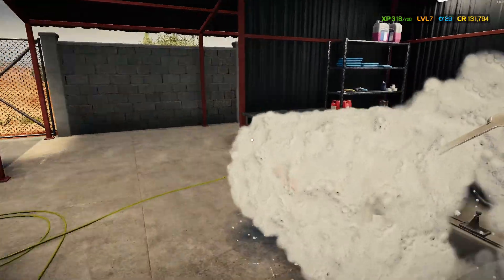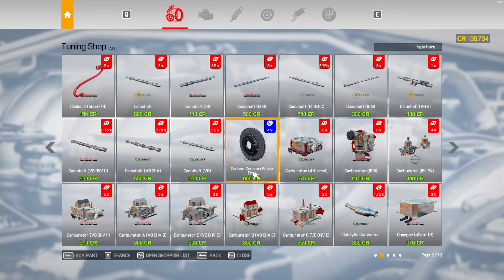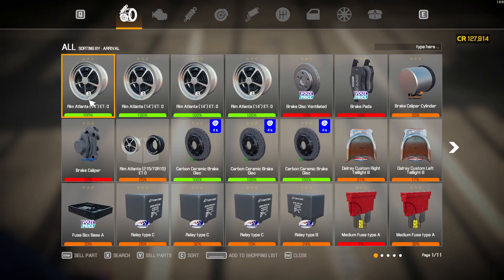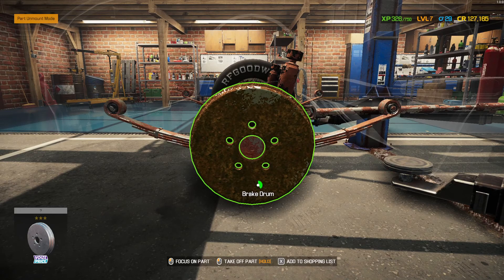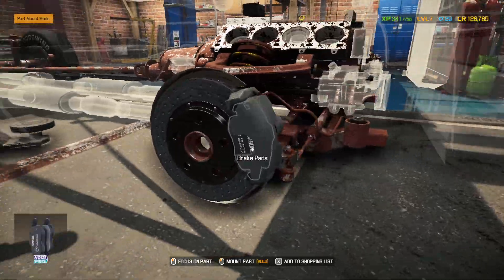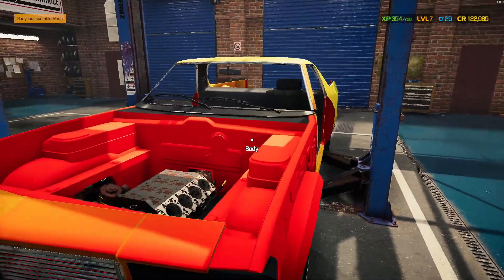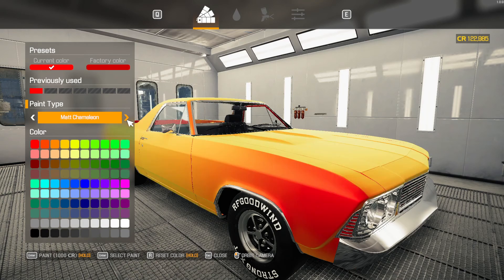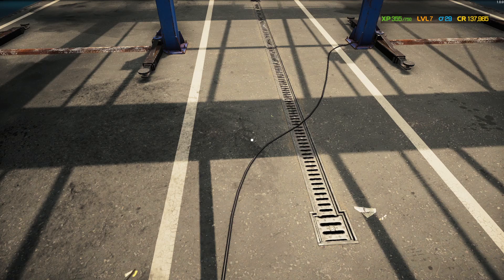More Car Mechanic Simulator 2021 Patch 1.0.9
Hope you enjoy these videos. I am going to try and put out one of these a week for this game. If I don't get any comments I will just upload one a week for this game.